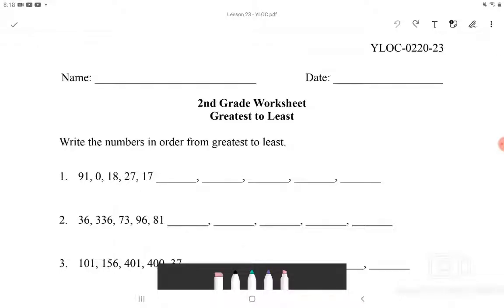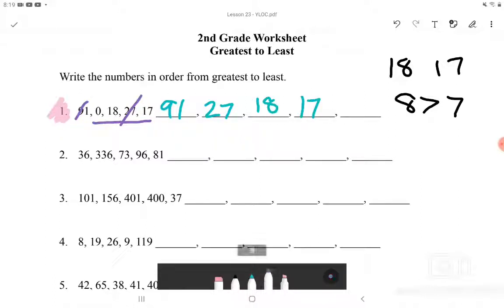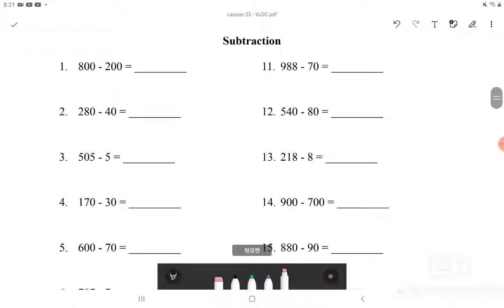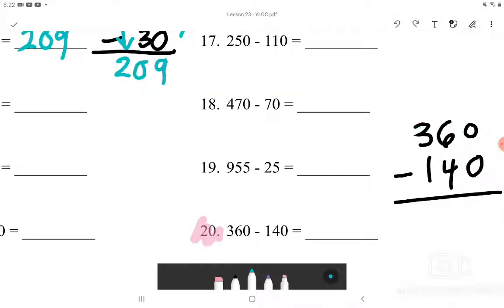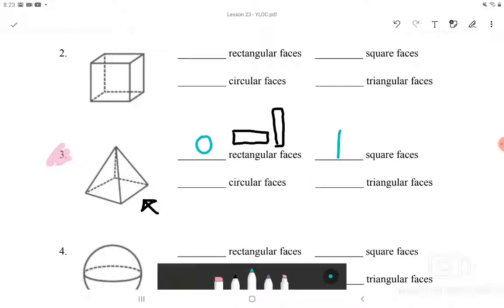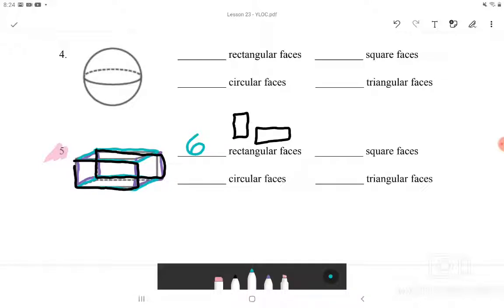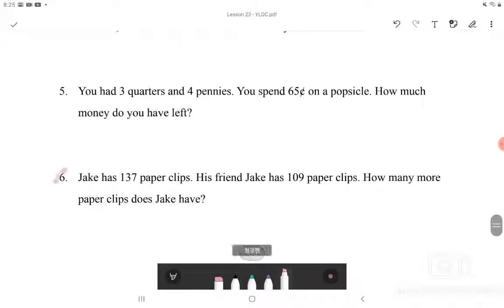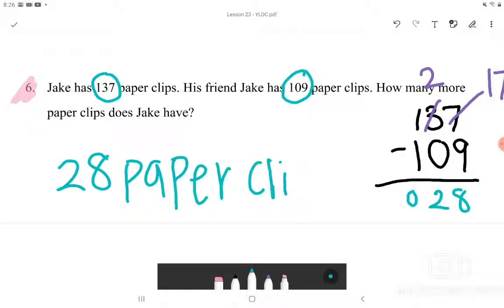2nd Grade Math | Lesson 23 #3